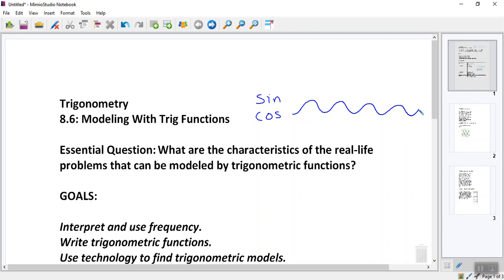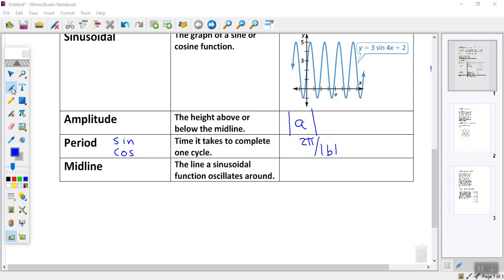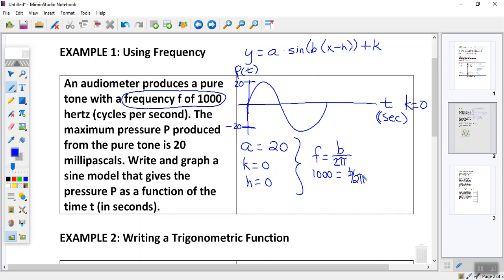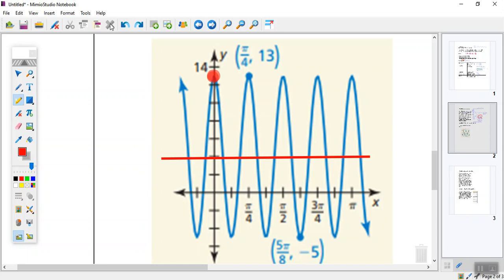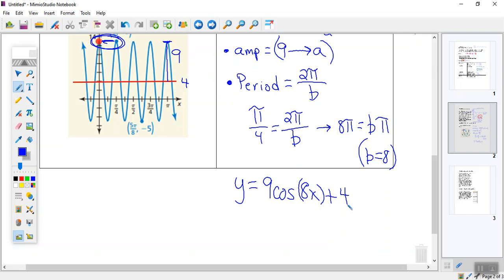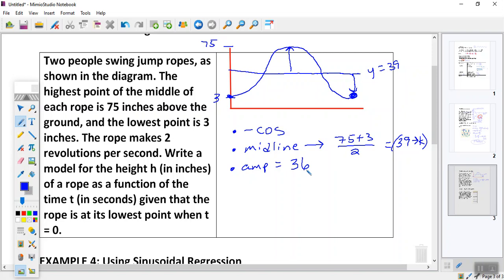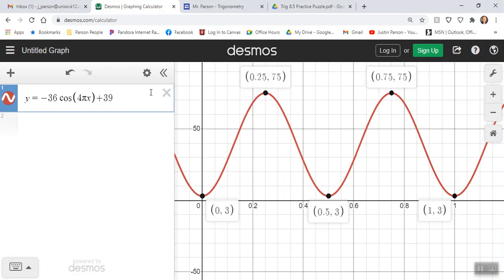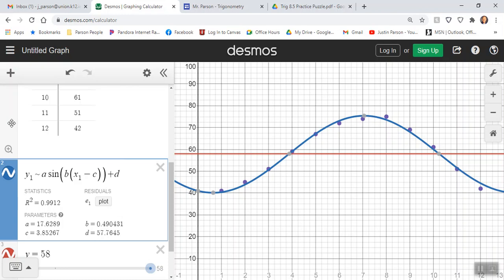Lesson 8.6 Trig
Modeling with Trig Functions